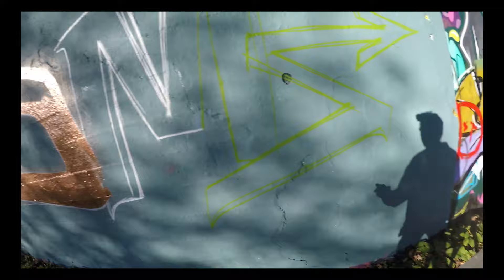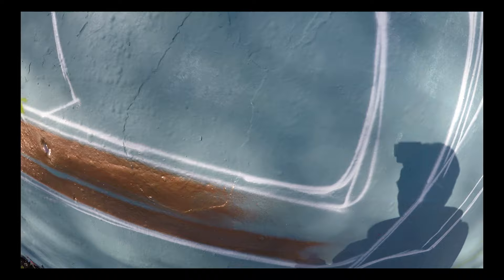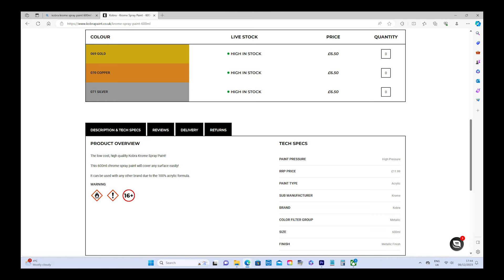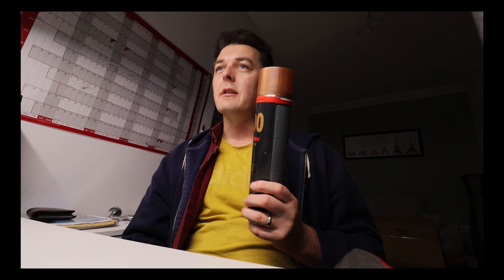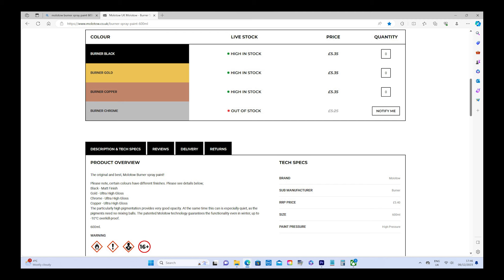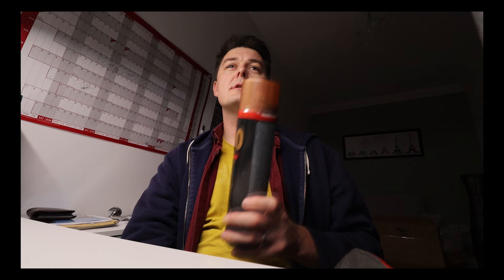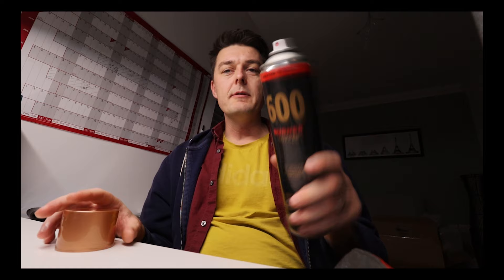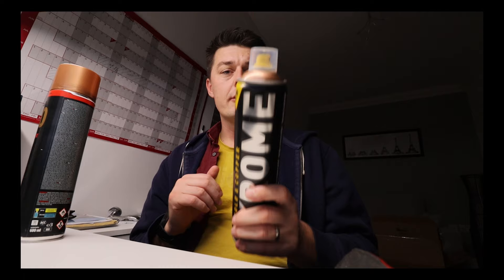GRAFFITI SPRAY PAINT Comparison Review ~~ 600ml Molotow Vs 600ml Kobra Krome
In this video I compare two different brands of 600ml Copper Chrome spray paint.

Both brands of spray paint have been designed for graffiti art purposes.

00:00 Intro
00:32 Quick comparison
00:42 Manufacturer's Info
03:20 Spray testing at the wall
09:22 Outro